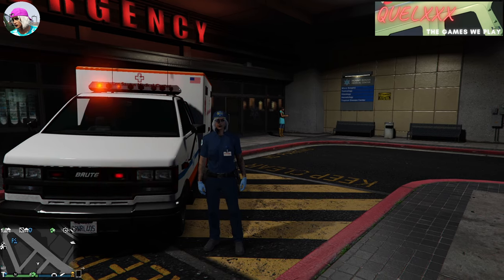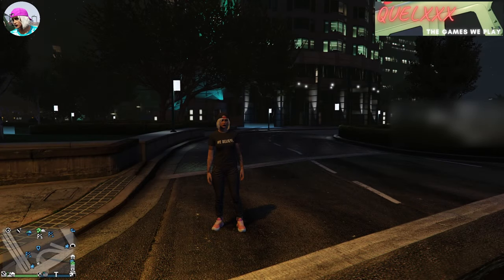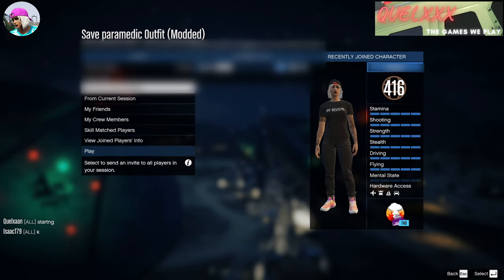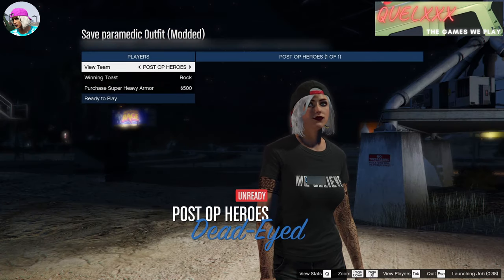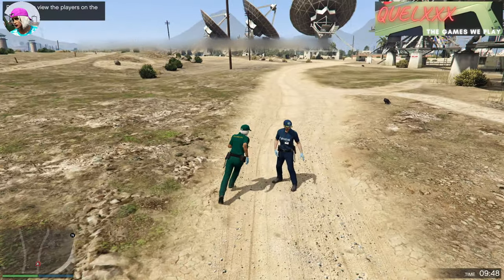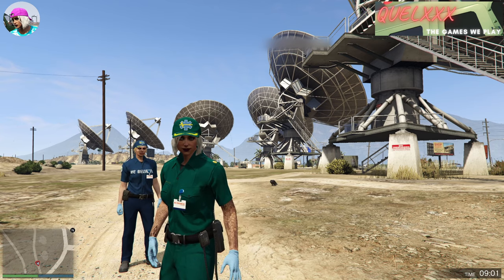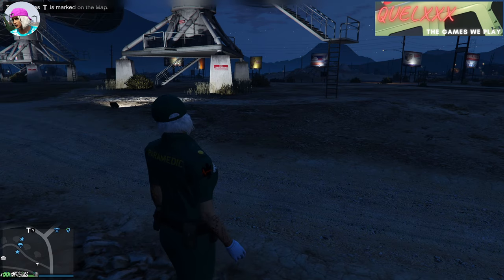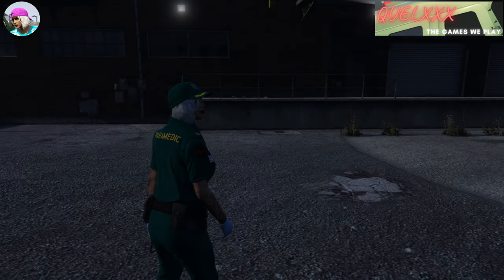GTA 5 Online How to get Modded Paramedic Uniforms (Green & Blue) Modded Outfits, Easy, PC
This video shows you how to get and save the Paramedic outfit!!! You'll need a friend for this job, and both you and your friend will get a different colour depending on who's hosting.

Remember to bookmark the job!

You can also check out other videos on my channel!